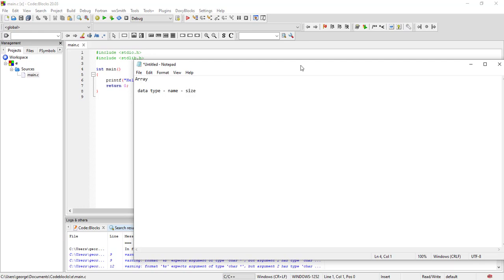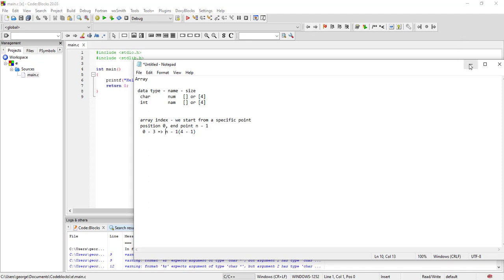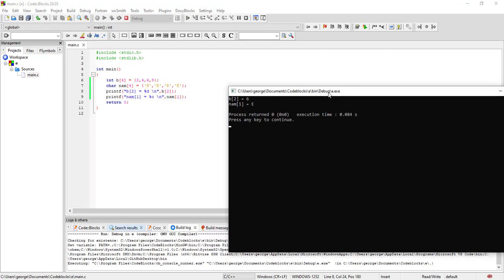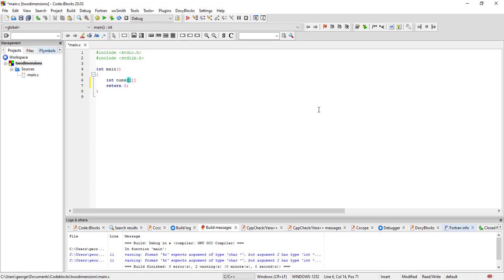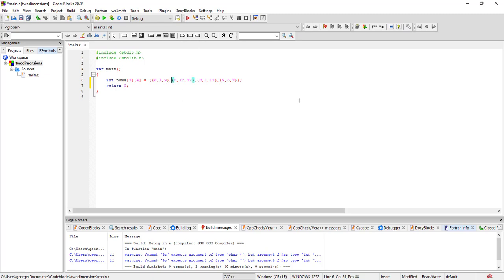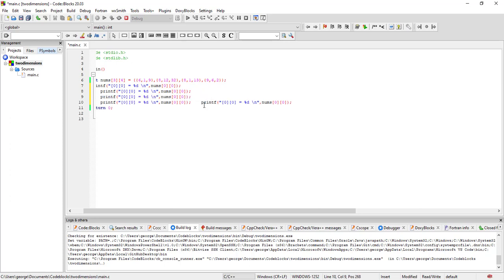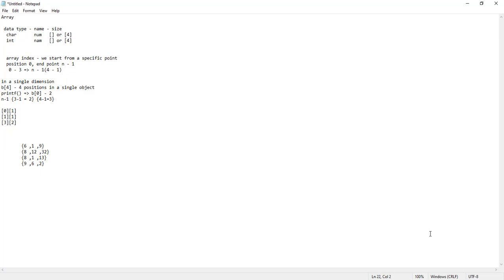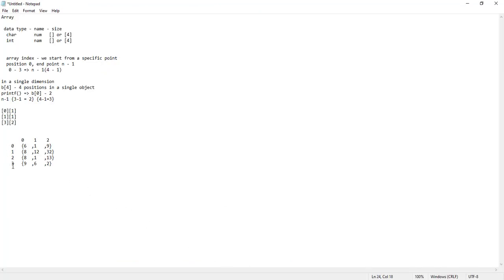C Lecture 9